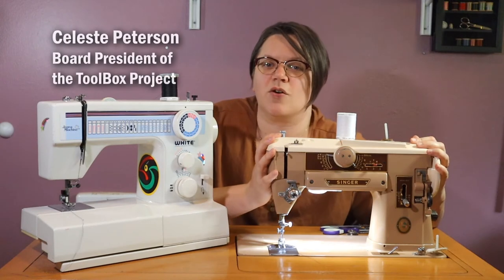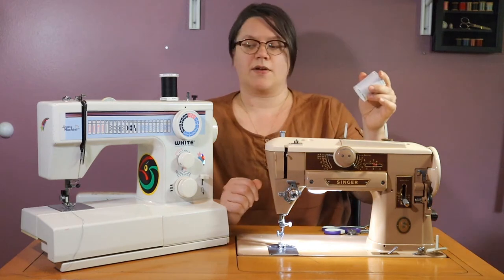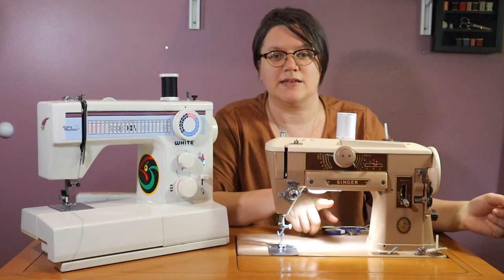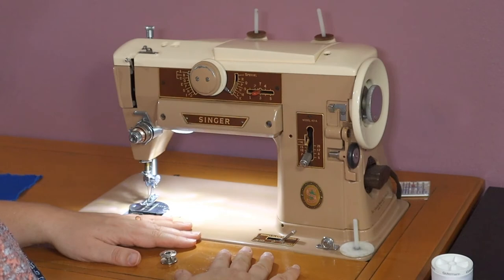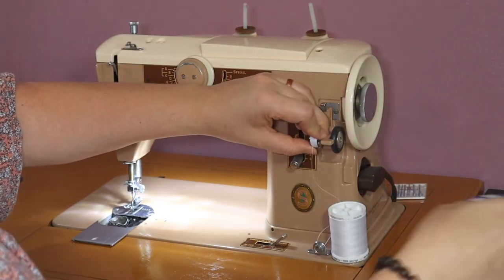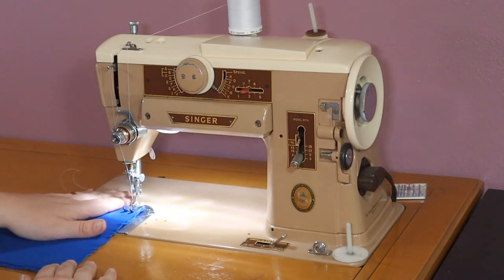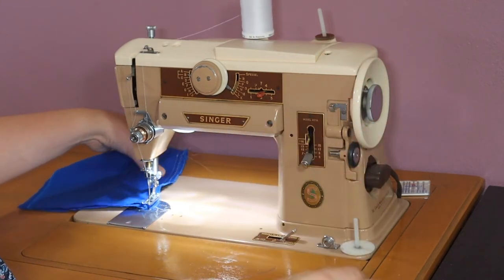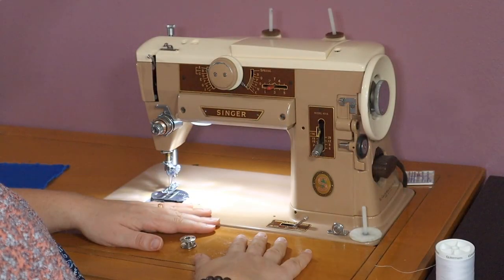Fit-It Workshop Part 2: Anatomy of a Sewing Machine